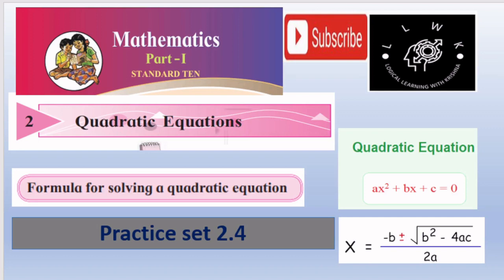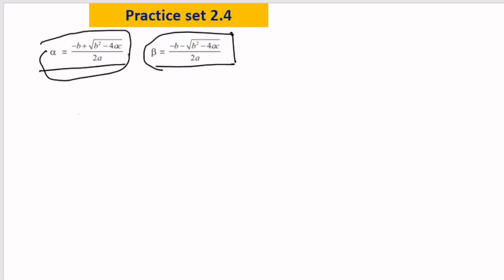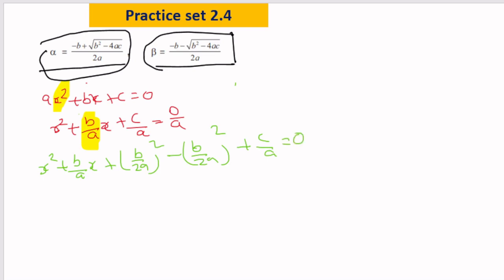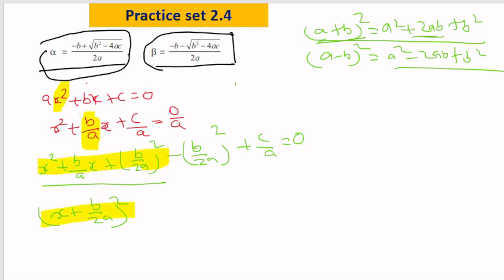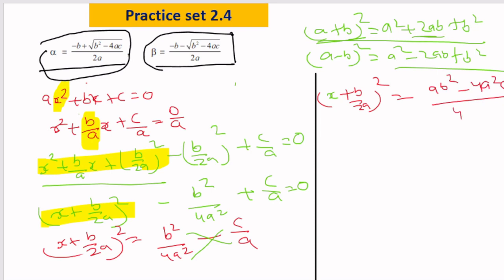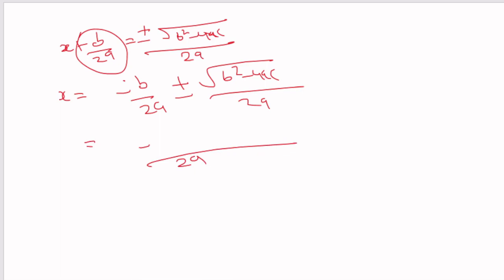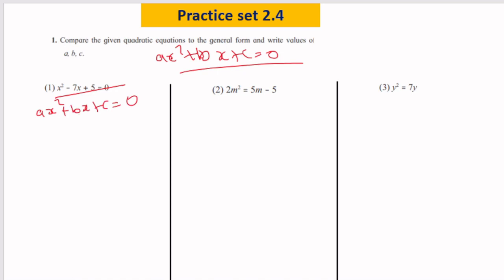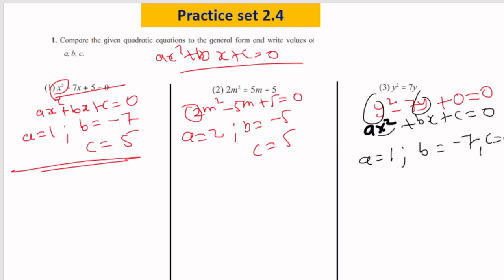Quadratic Equations Solution class 10 | Practice set 2.4 Part 1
quadratic equations class 10 Chapter 2,
quadratic equations class 10 Chapter 2.4,
Quadratic Equation Trick,
one shot complete solution,
quadratic equation trick